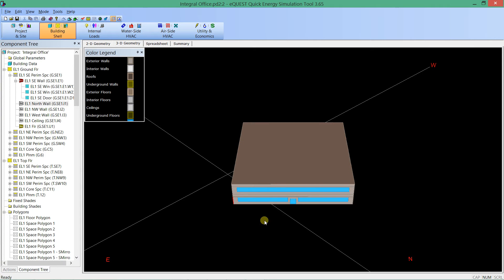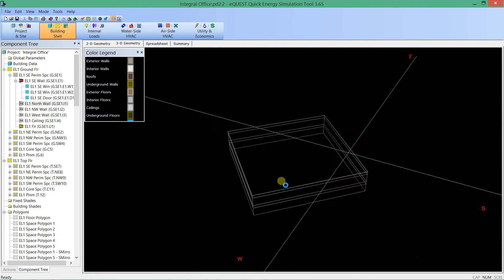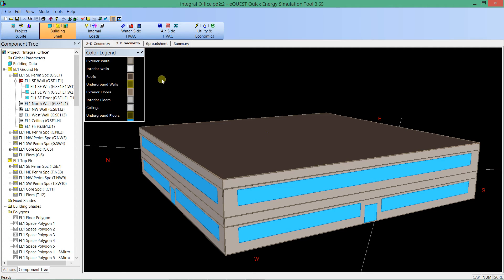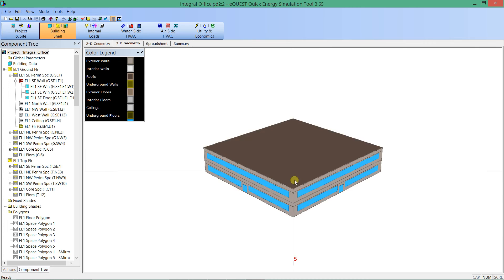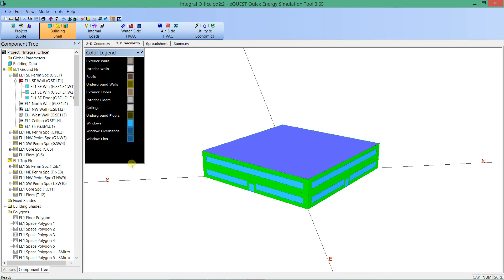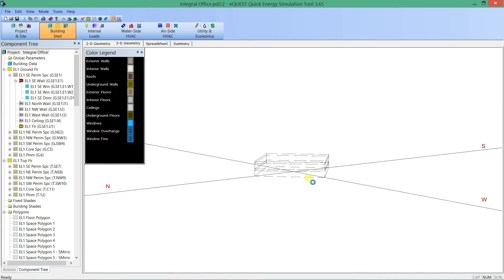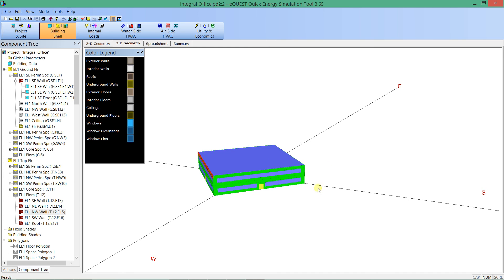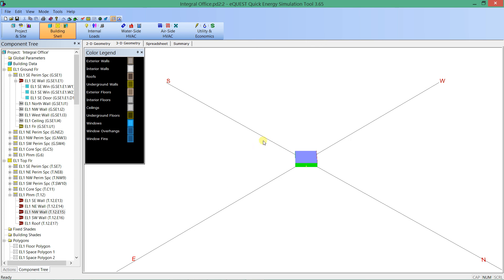eQuest Mastering the Basics 04 Building 3D Viewer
This tutorial will cover how to use the 3D viewer built into eQuest for energy modeling. The Viewer allows for review of the model for visual inspection. The video will go over how to zoom, rotate the model, change the background color to white, and ways to render by surface construction definitions.

This video is part an introduction series to eQuest for new and existing users. The series covers technics to mastering eQuest, knowing its strengths and limits. The course focuses on technics to help energy modeling consulting practitioners.